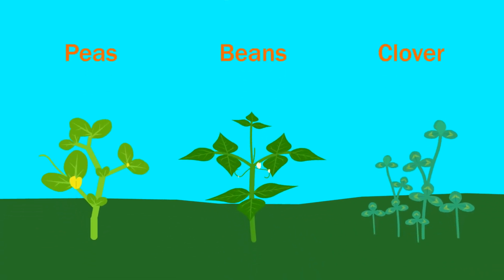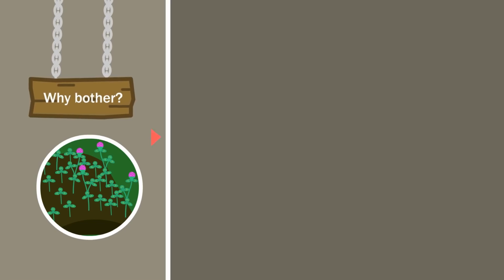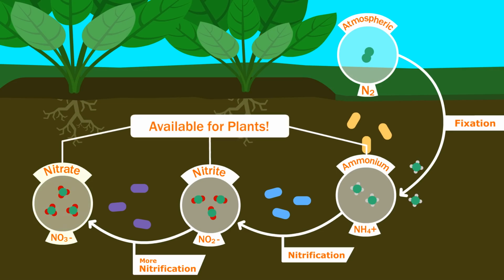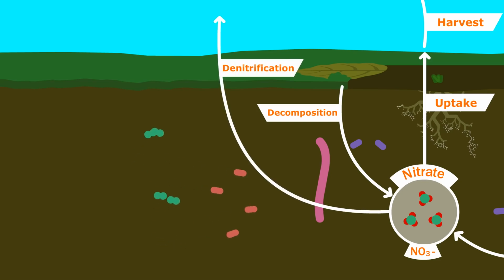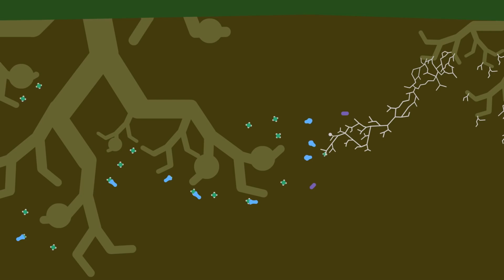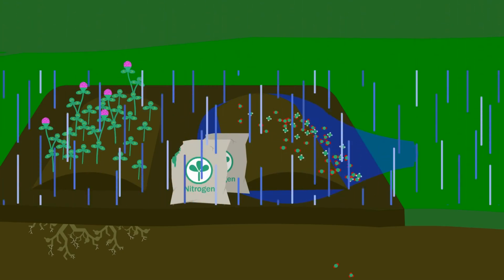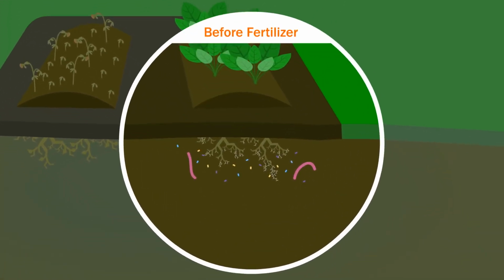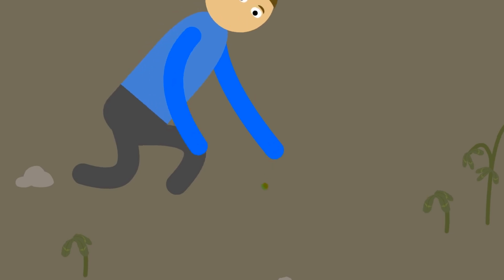Understanding Our Soil The Nitrogen Cycle, Fixers, and Fertilizer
Understanding the Nitrogen Cycle: A Detailed Explanation
What is Nitrogen?
Nitrogen is a vital element for all living organisms. It's a component of proteins, nucleic acids (DNA and RNA), and chlorophyll, the green pigment in plants. While nitrogen makes up about 78% of the Earth's atmosphere, plants cannot directly use atmospheric nitrogen.

The Nitrogen Cycle: A Simplified Overview
The nitrogen cycle is a continuous process that involves the movement of nitrogen between the atmosphere, soil, and living organisms. Here's a simplified breakdown:

Nitrogen Fixation: Atmospheric nitrogen is converted into a form that plants can use by nitrogen-fixing bacteria. These bacteria can be found in the soil (free-living) or associated with plant roots (symbiotic).
Nitrification: Ammonia, produced through nitrogen fixation, is converted into nitrite and then nitrate by nitrifying bacteria. Nitrate is a form of nitrogen that plants can easily absorb.
Assimilation: Plants absorb nitrate from the soil and use it to synthesize organic nitrogen compounds.
Ammonification: When plants and animals die, or when their waste products decompose, organic nitrogen compounds are converted back into ammonia by decomposer organisms.
Denitrification: Denitrifying bacteria convert nitrate back into atmospheric nitrogen, completing the cycle.
Nitrogen-Fixing Bacteria
Free-living bacteria: These bacteria live independently in the soil and can fix nitrogen without associating with plants. Examples include Azotobacter and Clostridium.
Symbiotic bacteria: These bacteria form a symbiotic relationship with plants, living in nodules on their roots. The most common example is Rhizobium, which forms nodules on legume plants like peas, beans, and soybeans.
Fertilizer and Nitrogen
Fertilizers: Synthetic or organic substances that contain nitrogen are used to supplement the nitrogen in the soil.
Types of nitrogen fertilizers: Ammonium nitrate, urea, and potassium nitrate are common examples.
Overuse of fertilizers: Excessive use of fertilizers can lead to environmental problems, such as water pollution and greenhouse gas emissions.
Importance of the Nitrogen Cycle
The nitrogen cycle is crucial for maintaining the health of ecosystems and supporting plant growth. It ensures a continuous supply of nitrogen for plants, which in turn provides food for animals and humans. Understanding the nitrogen cycle is essential for sustainable agriculture and environmental management.